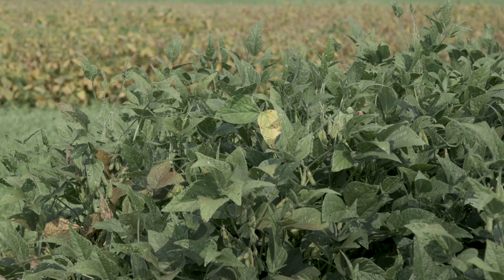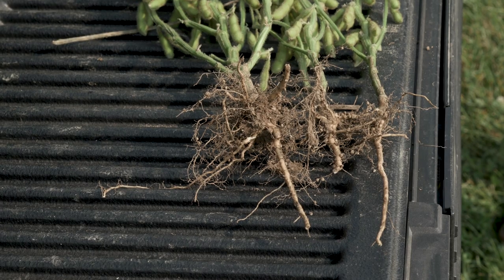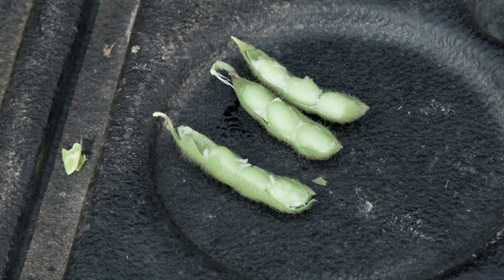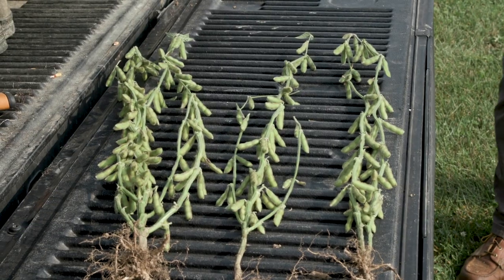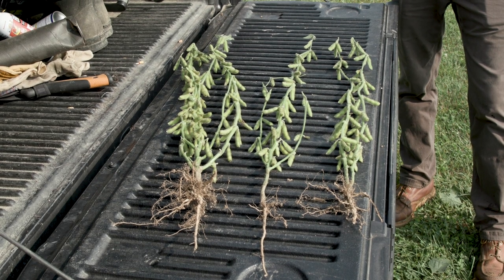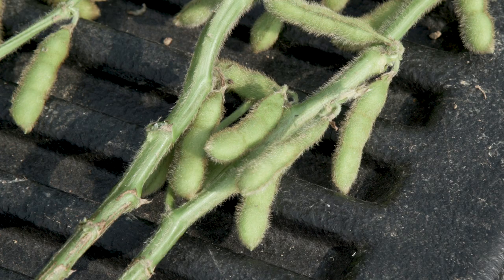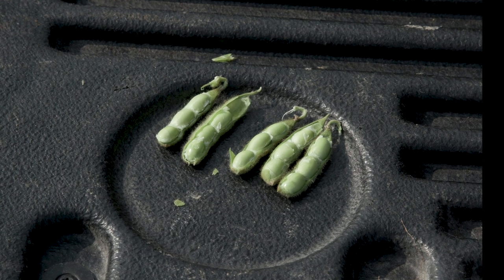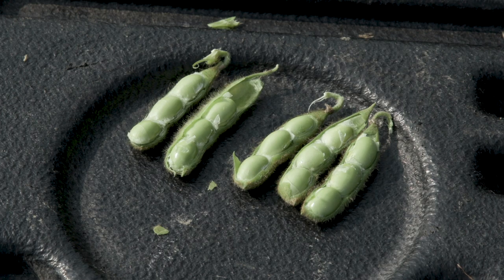Soybean Development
Dr. Chad Lee unearths three soybean plants and describes their stages of development.

 College of Agriculture, Food and Environment serves the people of Kentucky and the world, through unparalleled teaching, transformative research and relevant service to farms, families and communities. The college proudly continues to build upon its land grant tradition with a strong commitment to improve lives and to build a sustainable future.